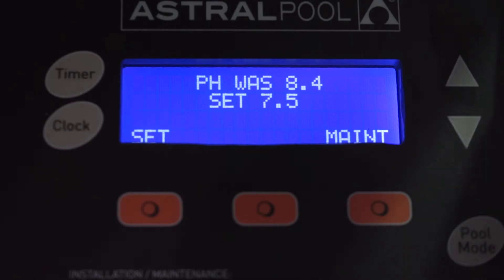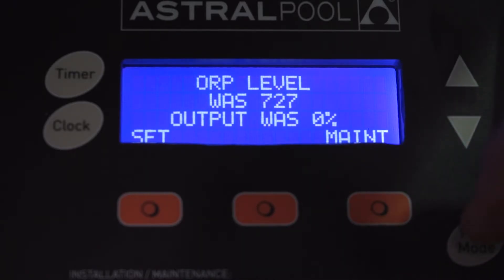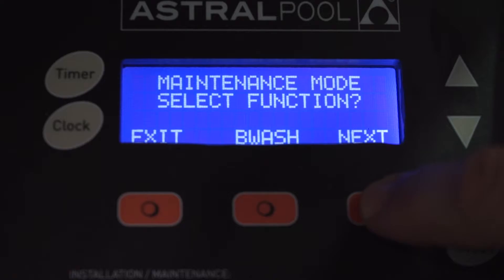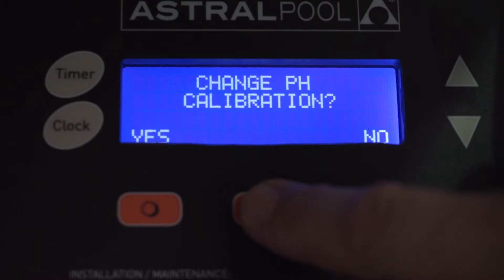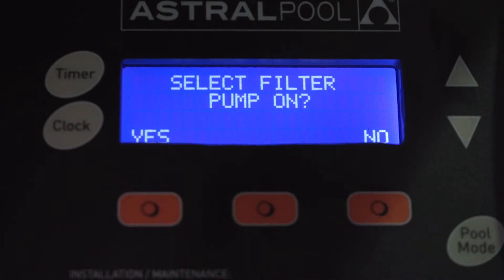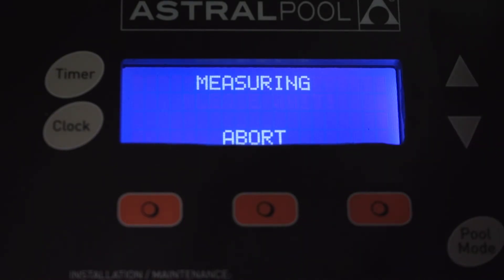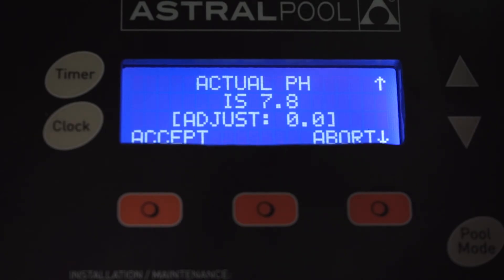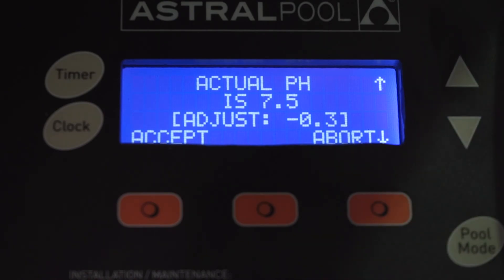Astral Pool Viron eQuilibrium Salt Chlorinator – Calibration Settings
Learn how to calibrate the pH probe using the calibration function on your Astral Pool Viron eQuilibrium chlorinator. Proper calibration ensures accurate pH readings and helps maintain optimal water balance for efficient chlorination and system performance.

Smart salt and mineral chlorinator with semi-auto pH control, Bluetooth app, timers, and built-in power backup for efficient pool sanitation.